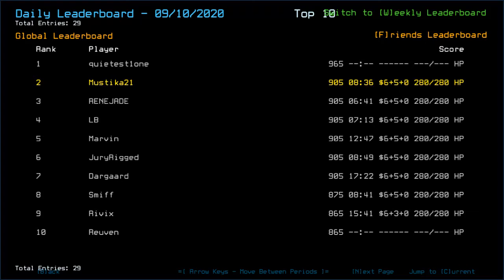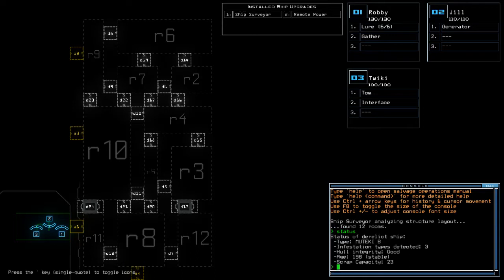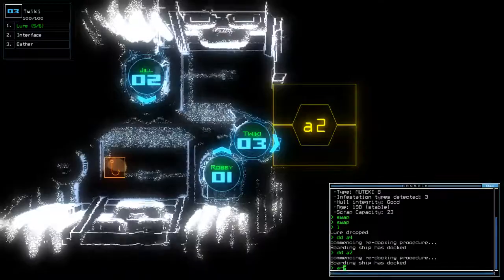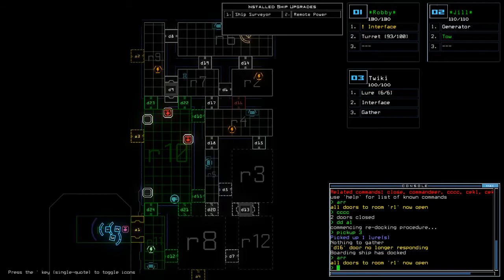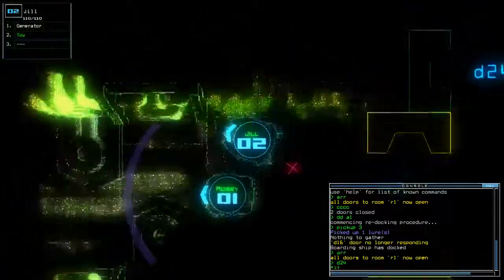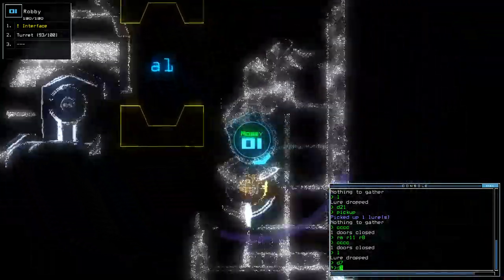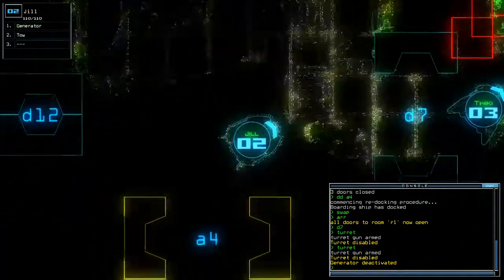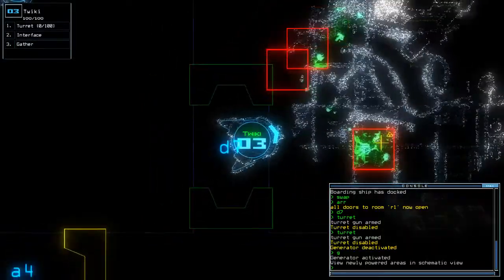Duskers Daily 11 Sep 2020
Still need to learn more about using IT on THEM. Incoming screamo so please proceed with caution.